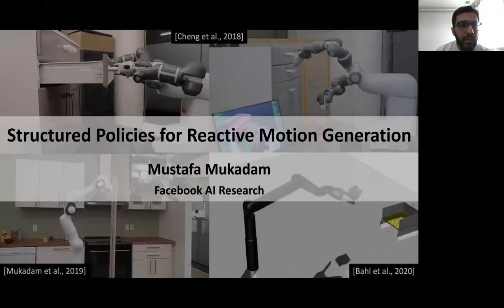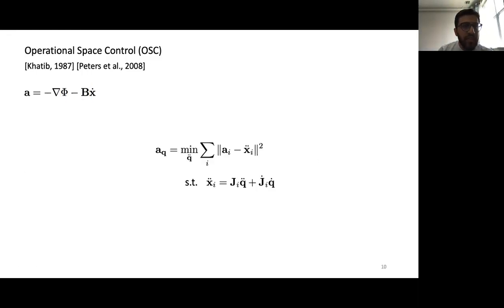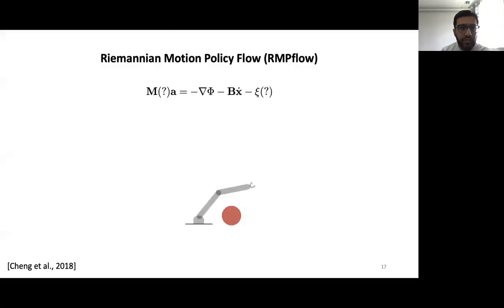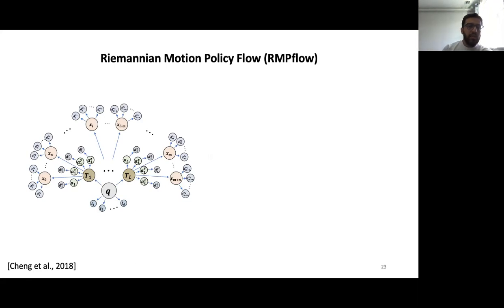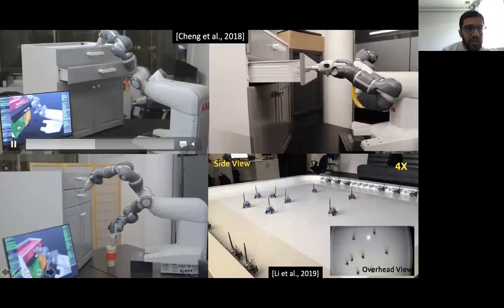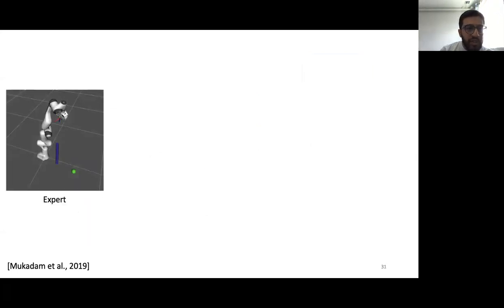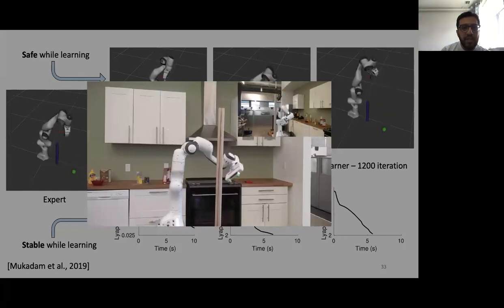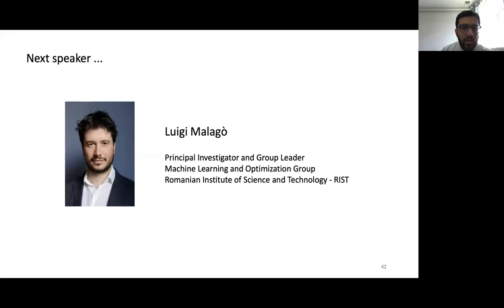Mustafa Mukadam - Structured Policies for Reactive Motion Generation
This presentation is part of the IROS'20 Workshop on Bringing Geometric Methods to Robot Learning, Optimization and Control.

Any question about this talk? Fill out our Google form